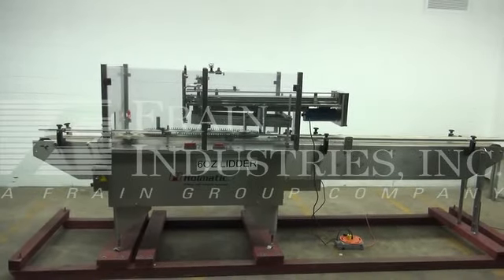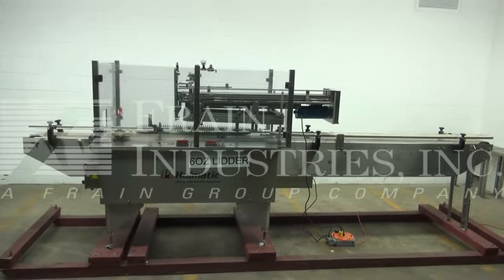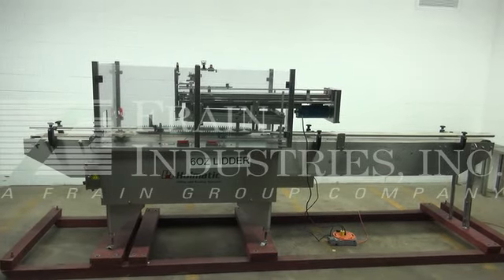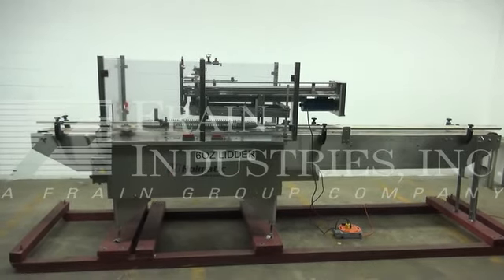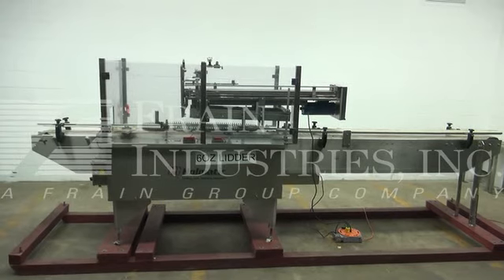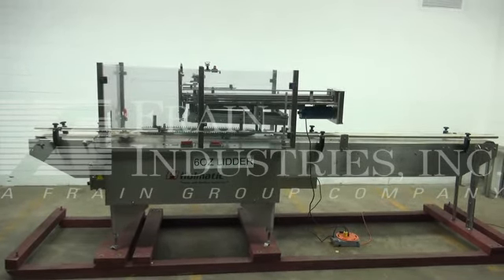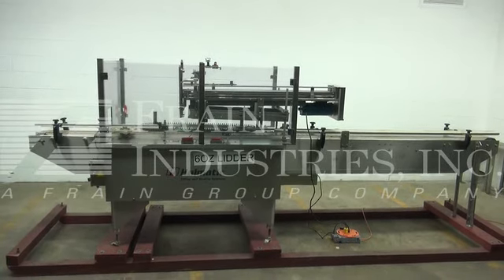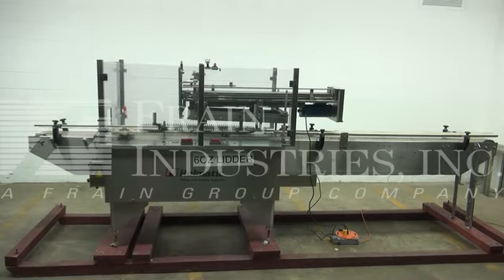Holmatic Automatic, stainless steel, inline overlidder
Automatic, stainless steel, inline overlidder rated from 60 to 150 lids per minute - speeds depending on materials, application and machine configuration. Equipped with a 4.5" wide x 164" long Delrin conveyor with adjustable guide rails, star wheel, 48" long spinning rod lid magazine, snap on lid applicator, top compression section, no container no lid, variable speed controls and interlocking Lexan safety guarding. Mounted on height adjustable legs.